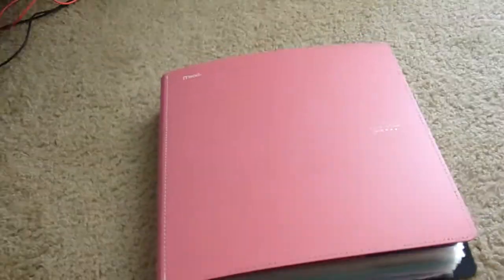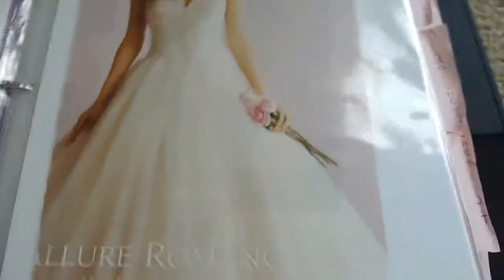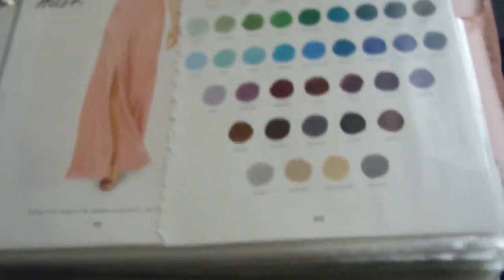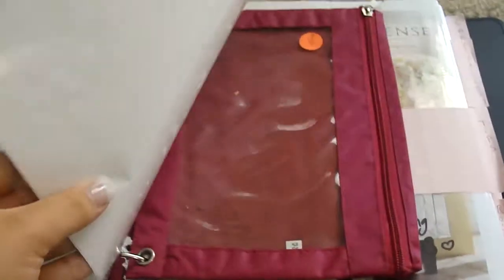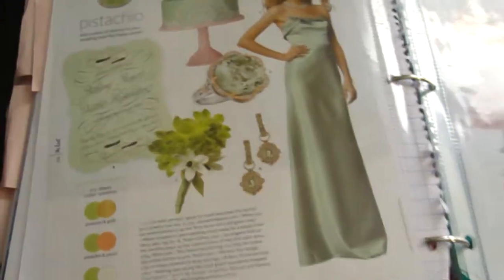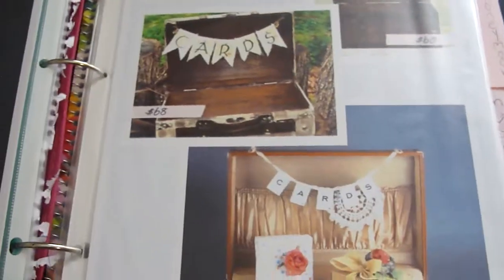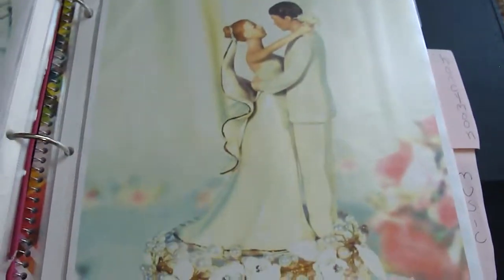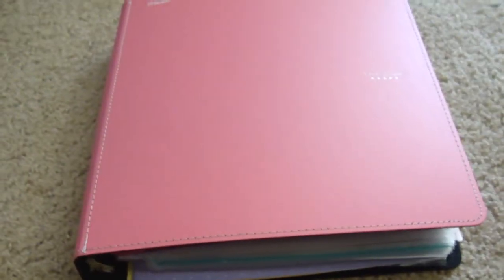Wedding Binder!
This is my wedding binder! I hope you guys enjoyed this video!